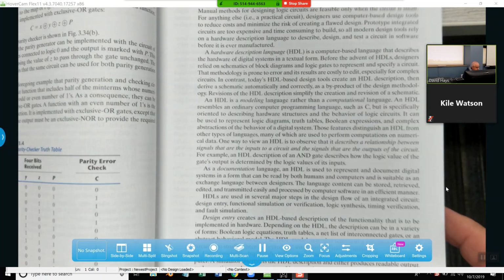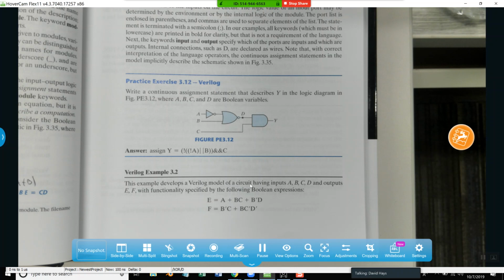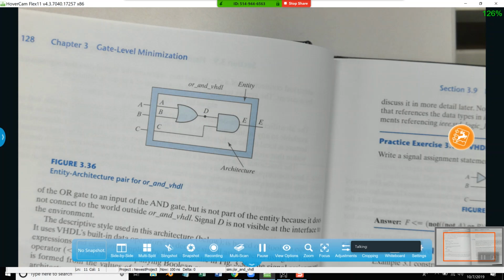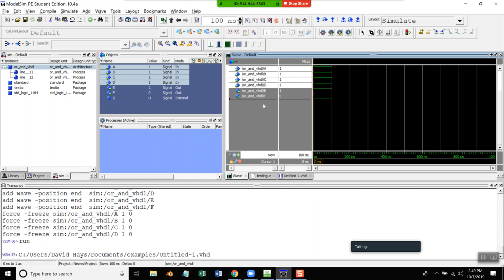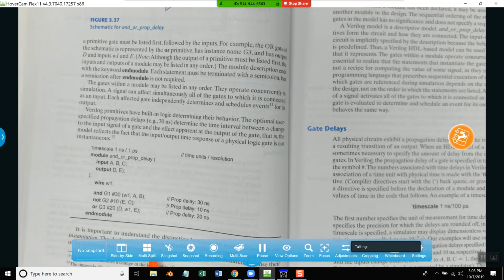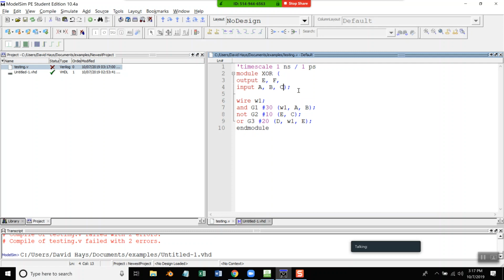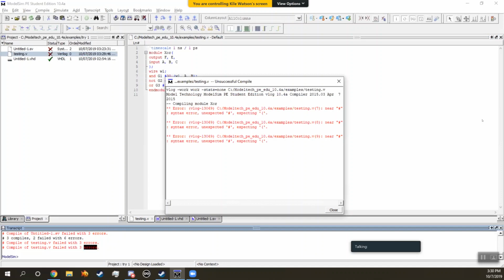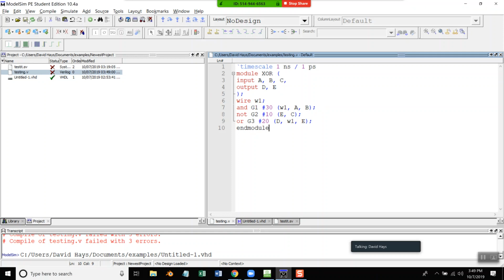Introduction to Digital Design - Class Session - 10/7/2019